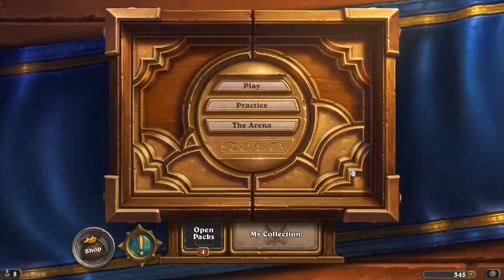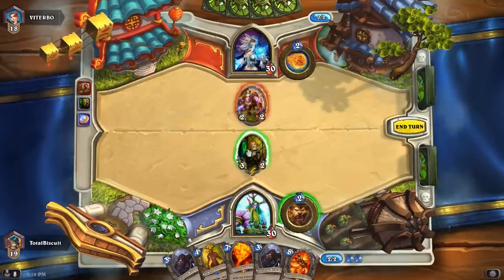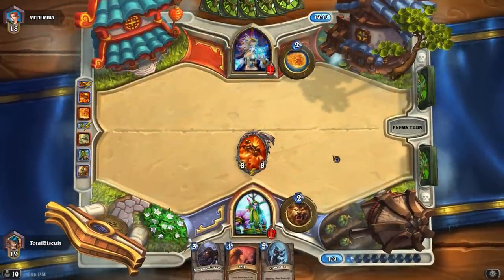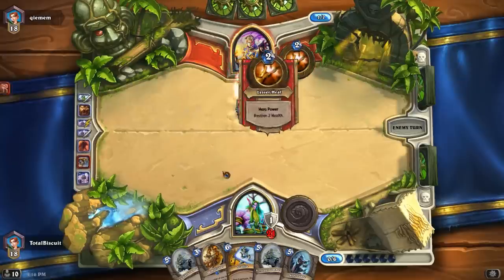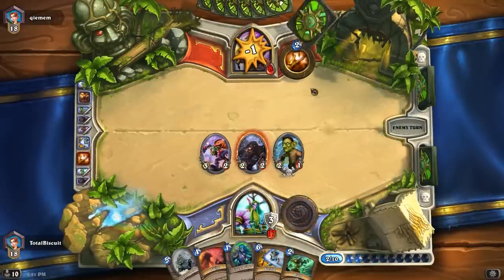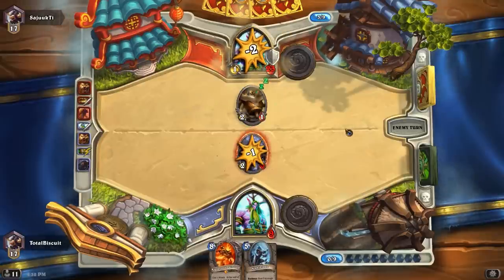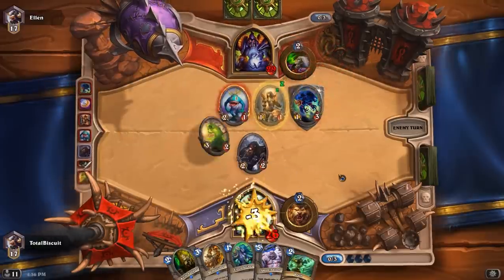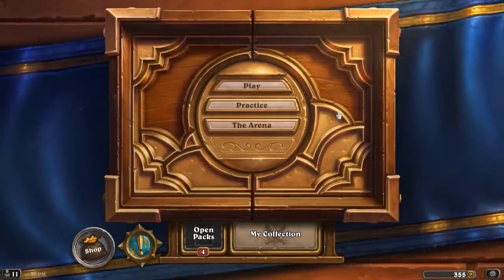Hearthstone: High Ping - Lord of the Gimmicks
TotalBiscuit brings you another unique deck.